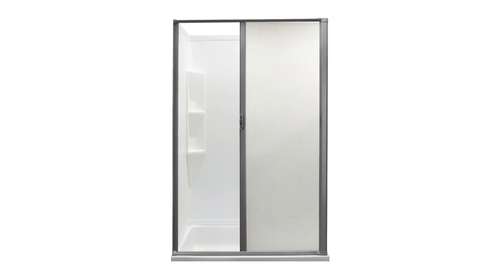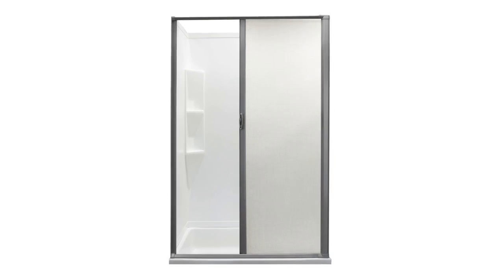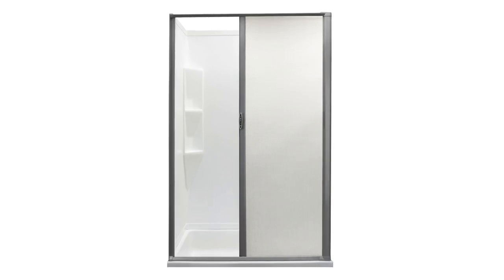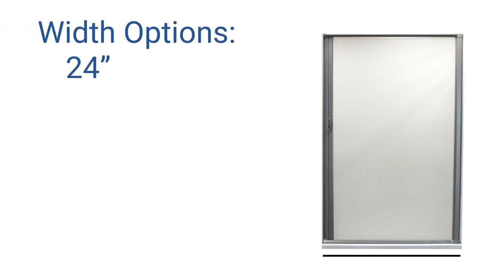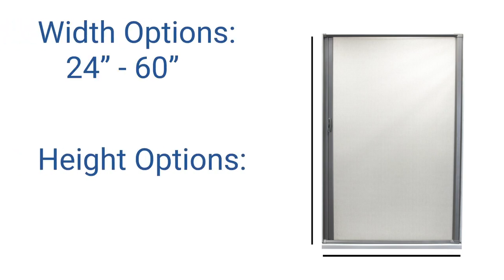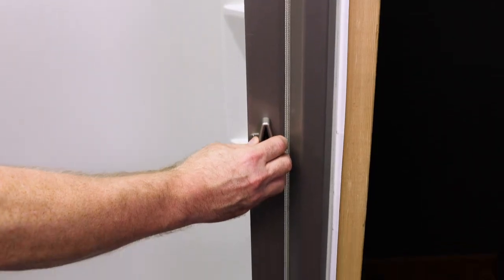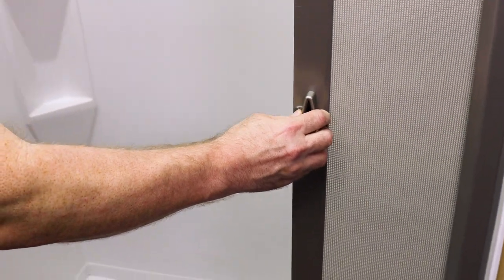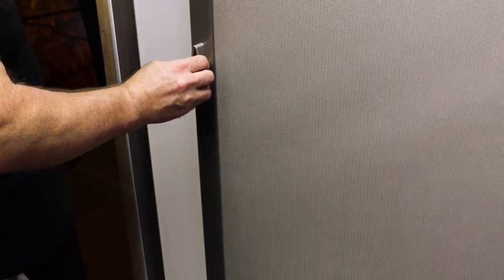RV Custom Retractable Shower Door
Vacations are for relaxing, spending time with friends and family, and making memories. They're not for cleaning. For many shower doors, you would need to clean them often to keep up their like-new appearance. Shower curtains even need to be washed by a washing machine and many RVs don’t have those. Why do we mention cleaning? Because our new Custom Retractable Shower Door cleans itself! You heard that right. With the built-in cleaning mechanism, you have all the benefits of a retractable shower door plus the added sanitation element.